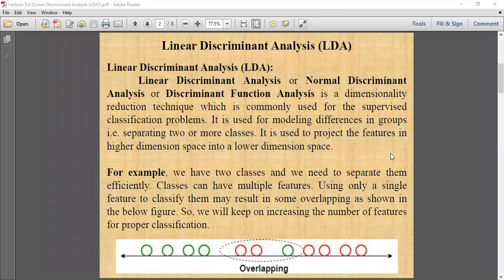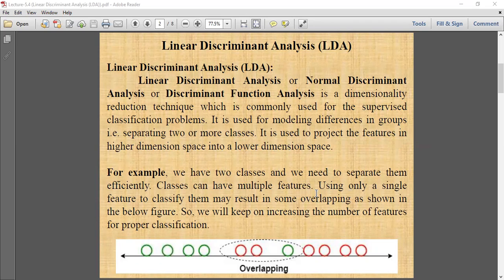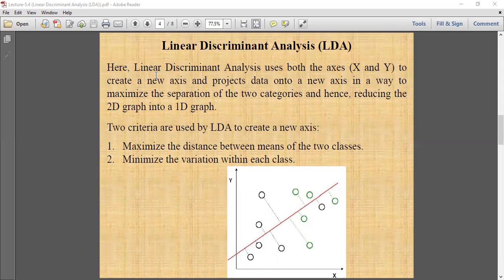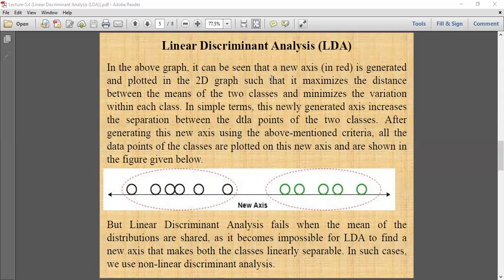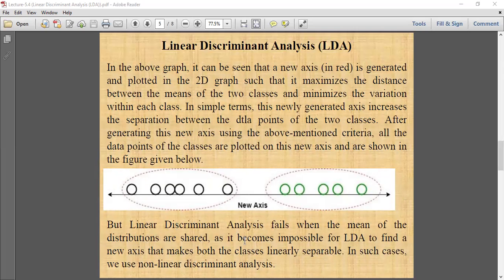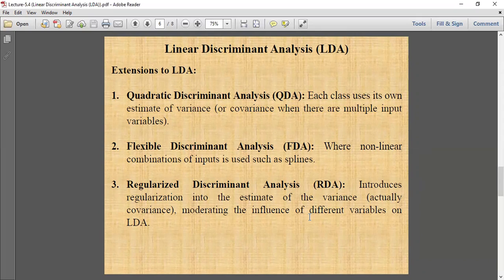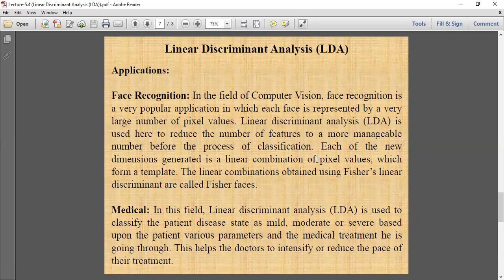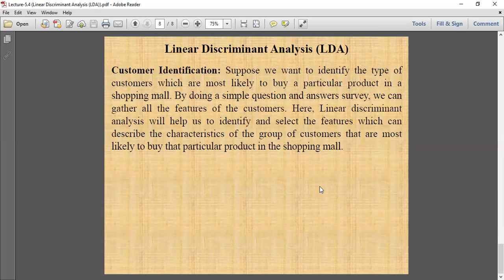Lecture 5 6 Linear Discriminant Analysis LDA